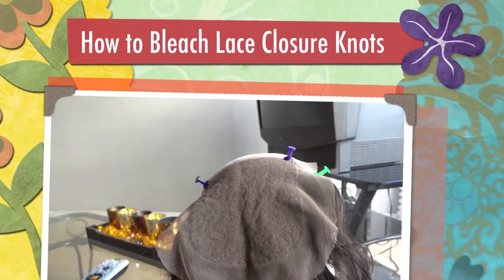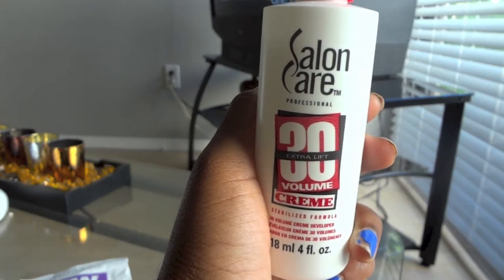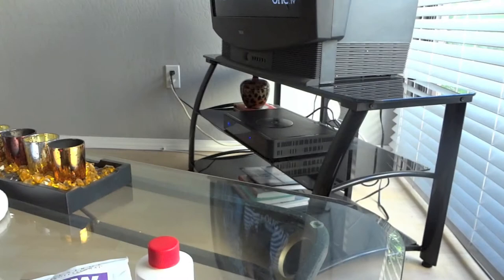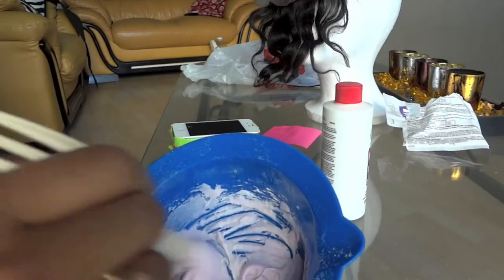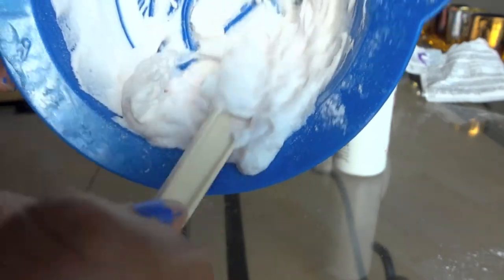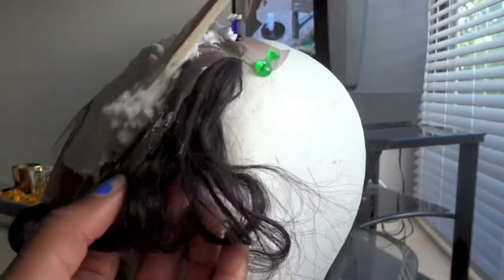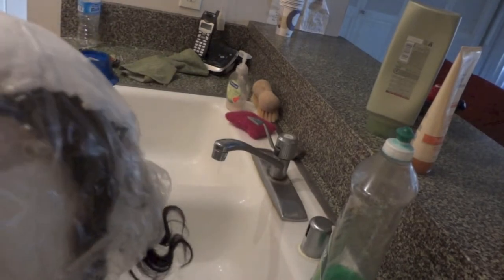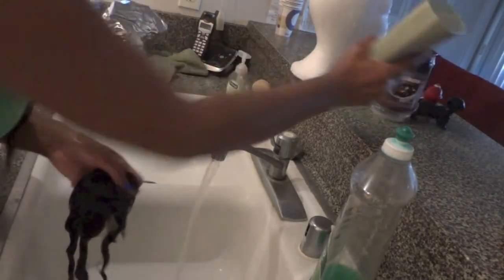How to: Bleach Lace Closure Knots [Realistic Closure] | iamLindaElaine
Favorite Online Clothing Store: Fevrie

sister's soundcloud:
Soundcloud.com/Nata-51